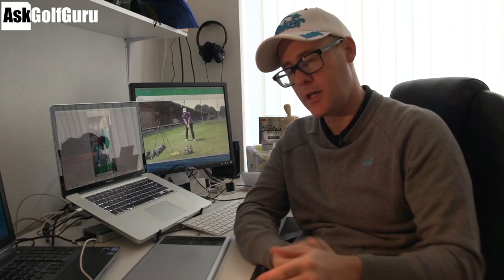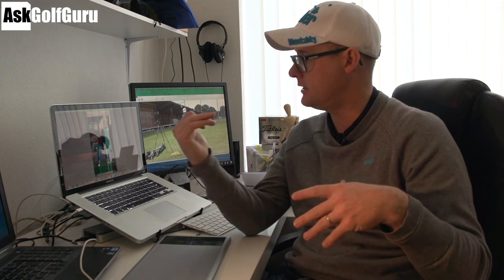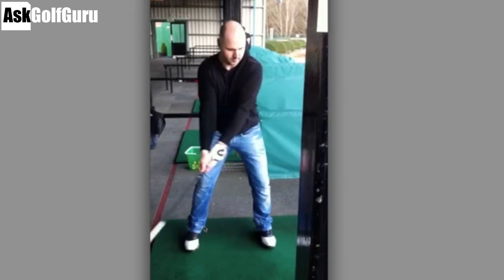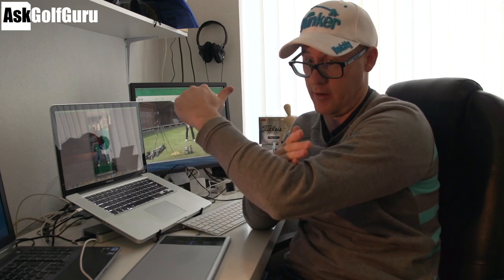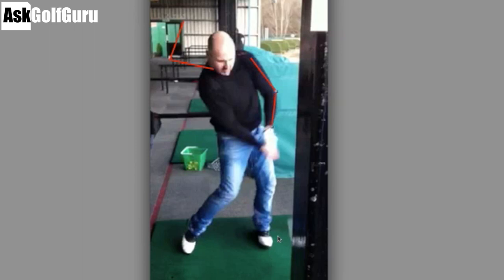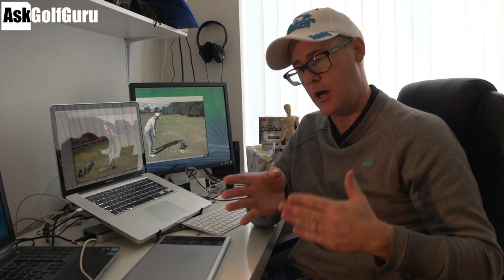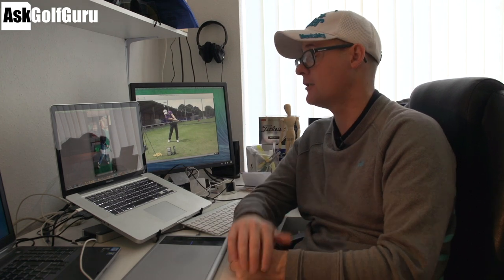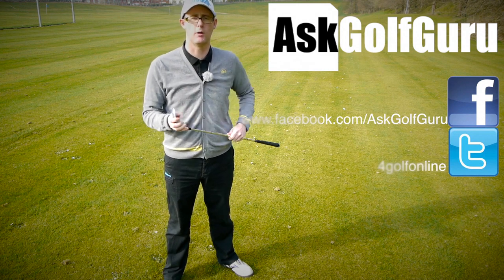Control Your Driver Golf Lesson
Control Your Driver Golf Lesson with Mark Crossfield PGA professional AskGolfGuru. Mark helps more golfers with their golf games through his mobile app for iPhone, iPad and android. Golfers send their golf swings through the app for help from one of the internets best loved golf teachers. This lesson shows how important it is to have some lesson of control in your set up and through your golf swing but also talks about golf grip and how it can effect lots of your golf swing.